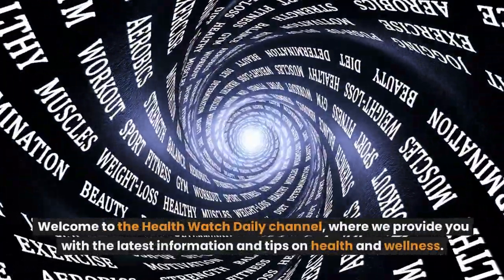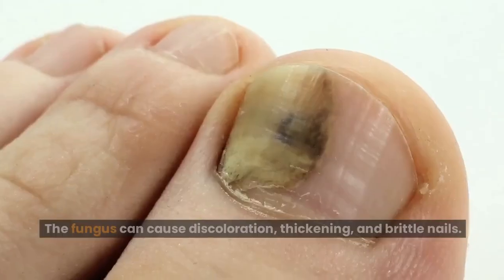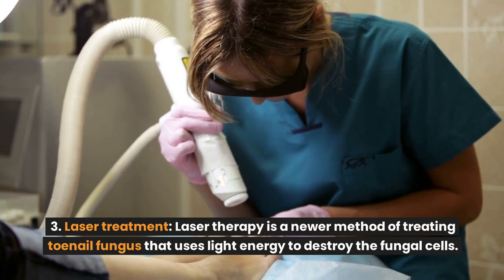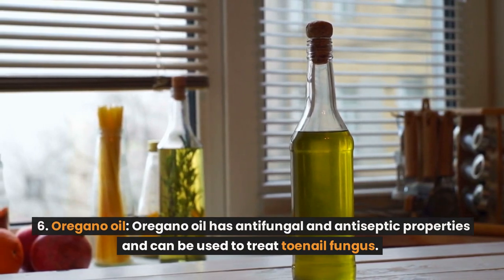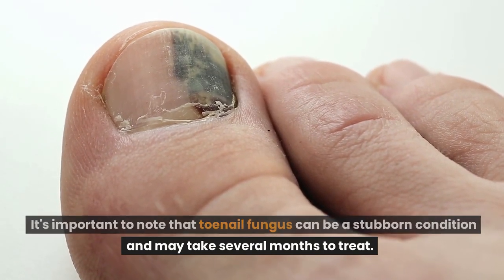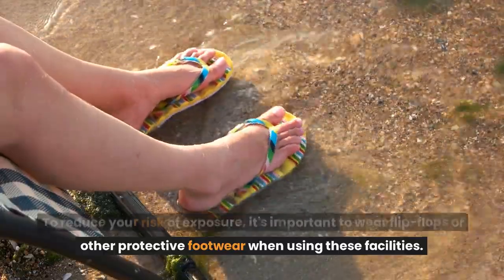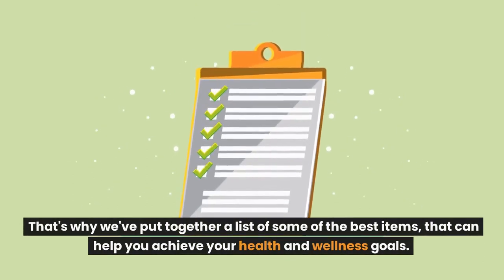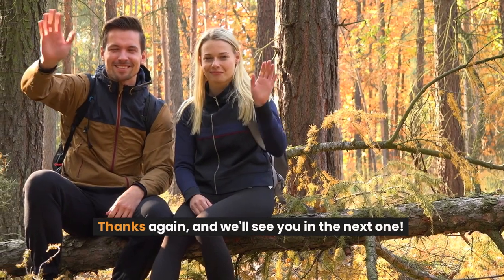How to Beat Toenail Fungus once and for all - You won't BELIEVE the Solution!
Did you know that toenail fungus is one of the most common disorders? In this video, we're going to show you the easiest and most effective toenail fungus treatment that you'll ever try.

The fungal infection is caused by the fungus Candida Albicans, and it's a very common condition. In this video, we're going to discuss the different types of toenail fungus, how to identify them, and how to treat them with the help of natural home remedies. After you watch this video, you'll know how to get rid of toenail fungus for good!